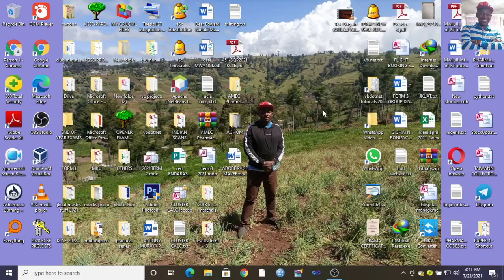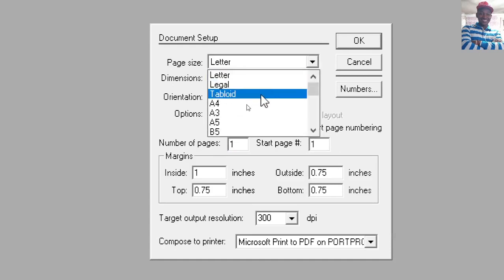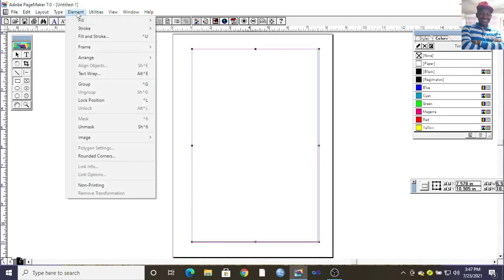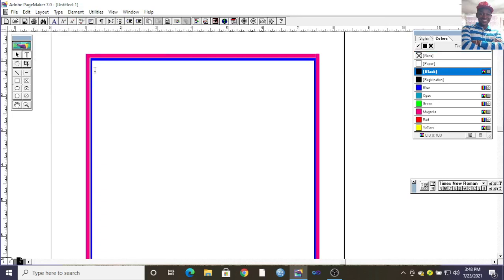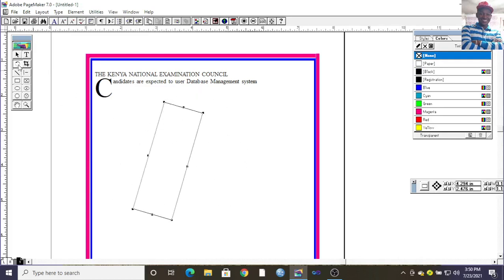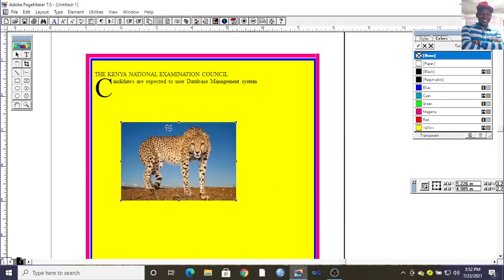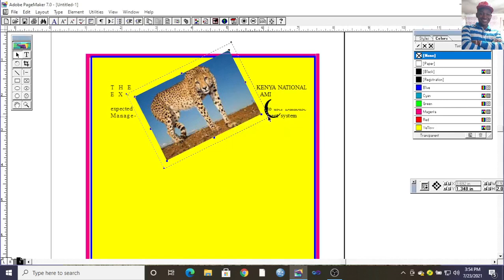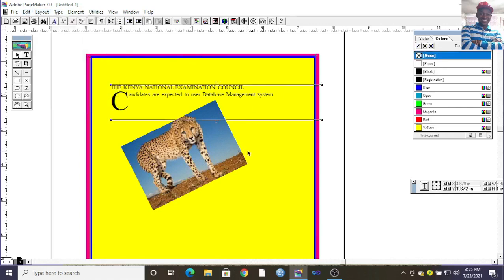Adobe PageMaker | Quick Guide |Tutorial for Beginners Adobe PageMaker Tutorials